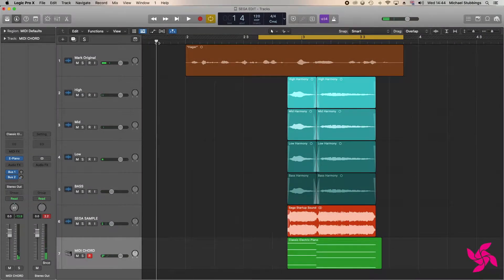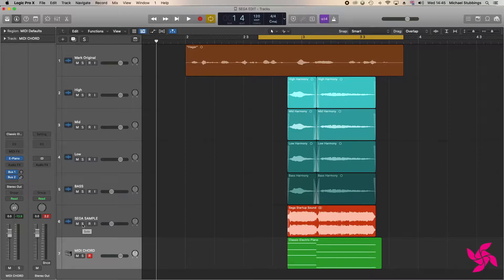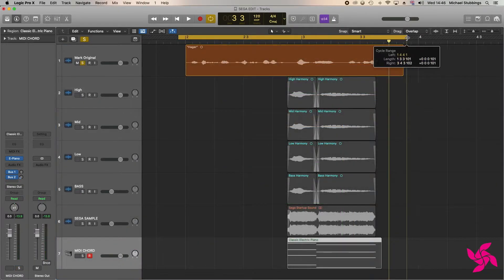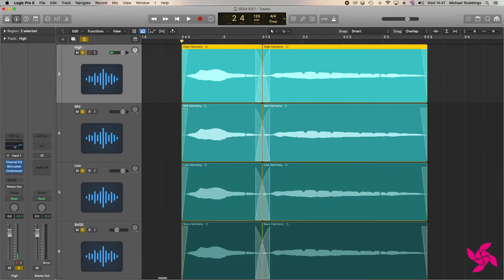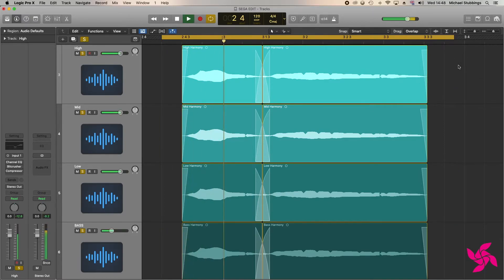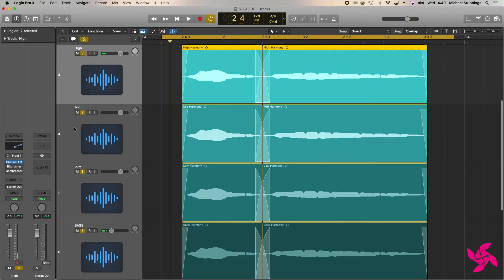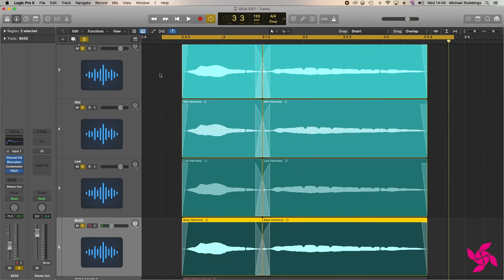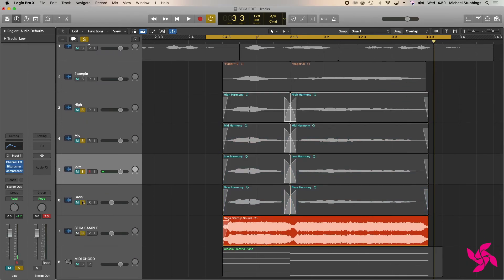Studio Sessions: How to Create Sound Effects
Ever wondered how sound effects are created?

In this video,  Sound Marketing's Studio Manager, Mike takes us through the process of composing a sound to one of our client's briefs, using a range of techniques.

Your business can enjoy the benefits of professional On Hold audio , such as increased sales, improved customer retention times - and bespoke sounds!